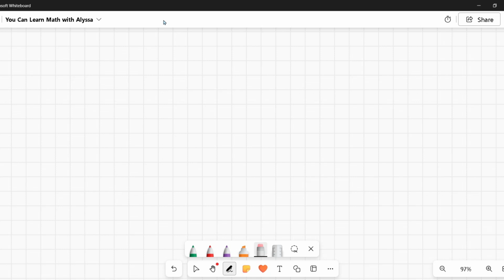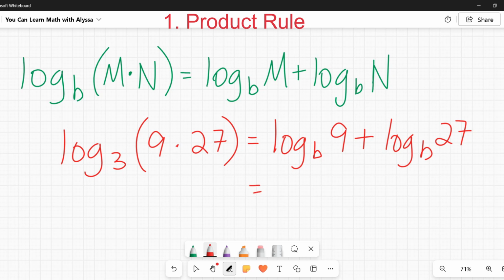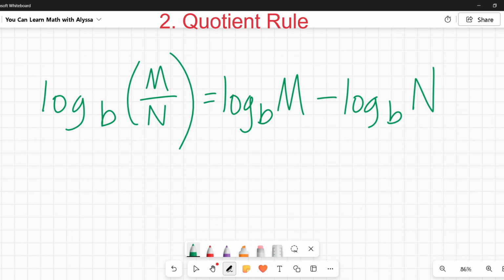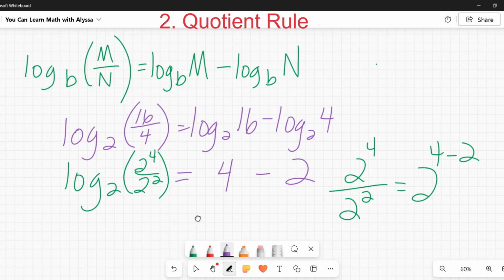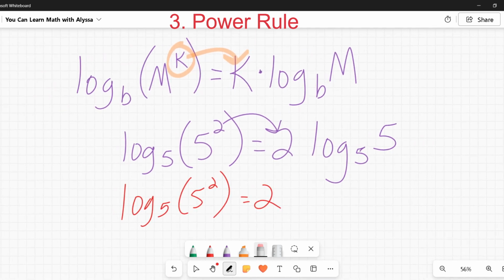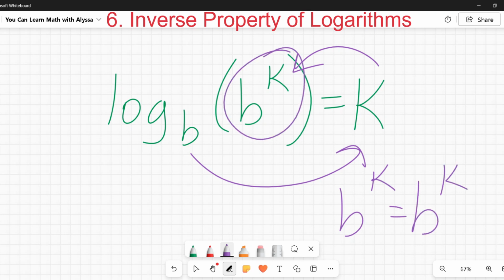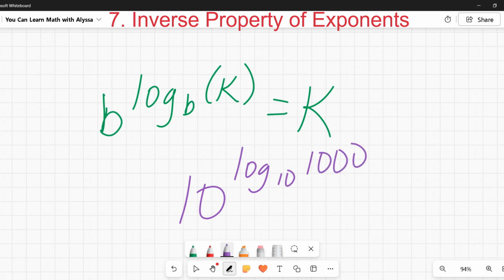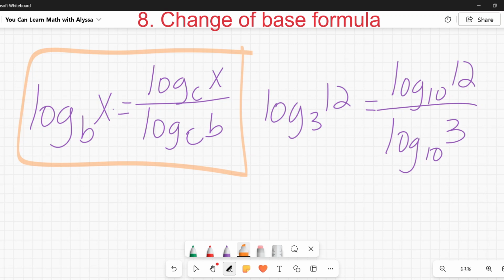Log Rules!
for more videos, study guides, test prep, and more!

What are the 8 basic rules of logs or logarithms? How do I use these rules? Why do they work? This video explains the 8 basic rules of logs, how to use them, and why they work the way they do.

0:00 - Product Rule
4:02 - Quotient Rule
7:26 - Power Rule
9:42 - Zero Rule
10:30 - Identity Rule
11:10 - Inverse Property of Logarithms
12:08 - Inverse Property of Exponents
15:00 - Change of Base Formula

If you have any questions or suggestions for future videos, please leave them in the comments.